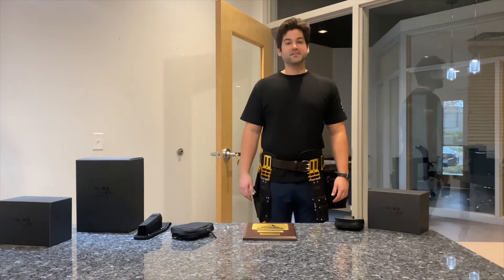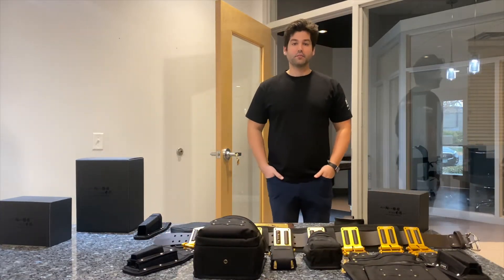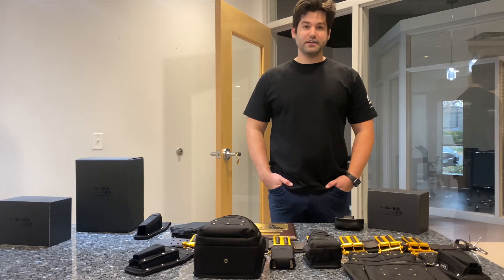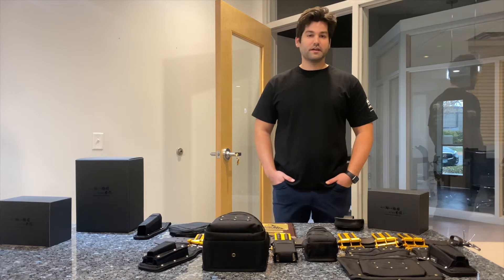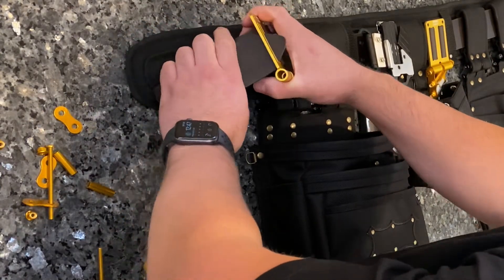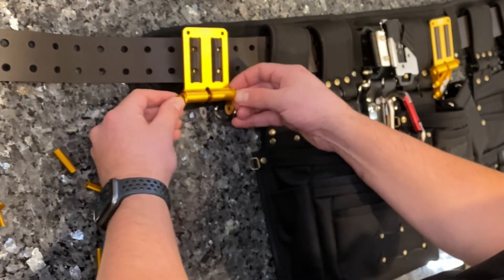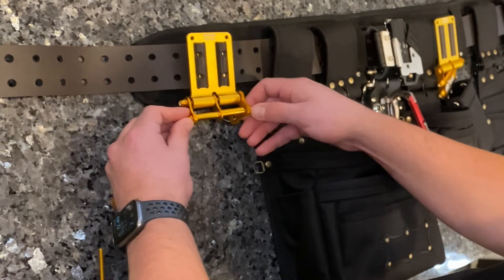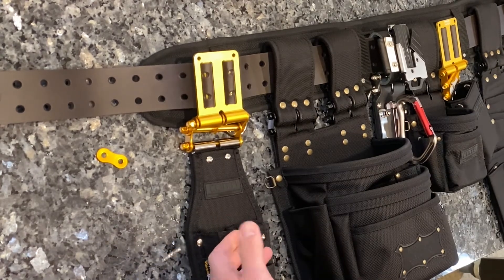Knicks Welcome Video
Thank you for field testing the Knicks products! We look forward to your feedback and the initial launch of the product.